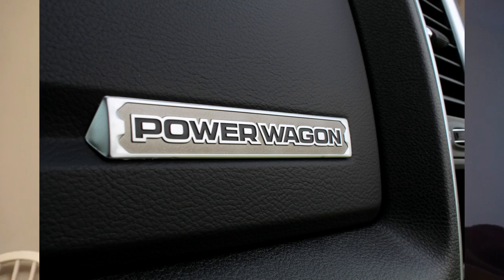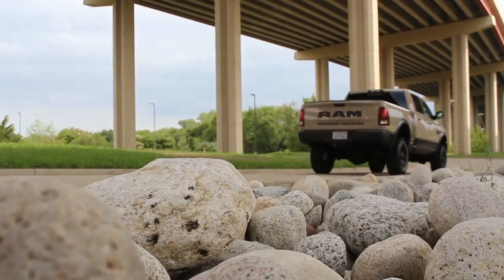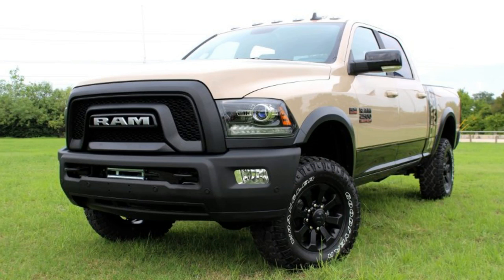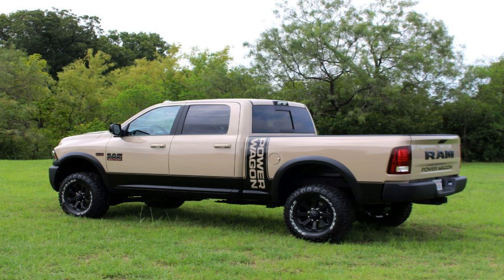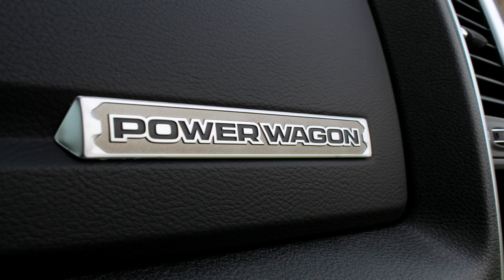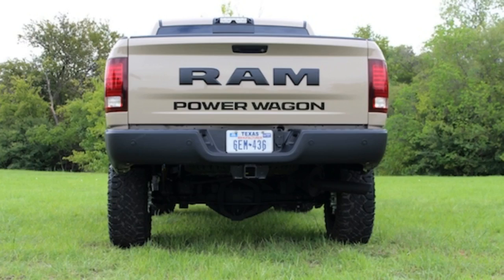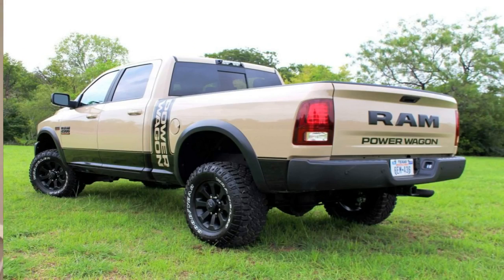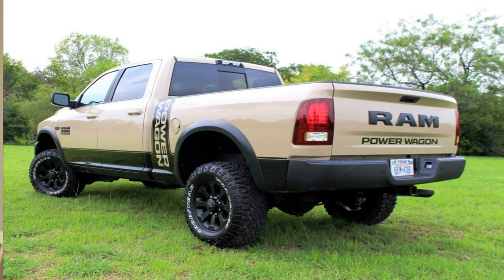Ram Power Wagon Mojave Sand Limited Edition (4th Gen's Last Hoorah)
Only 1500 of these will be produced, grab one quick